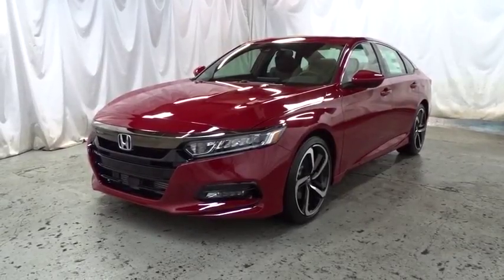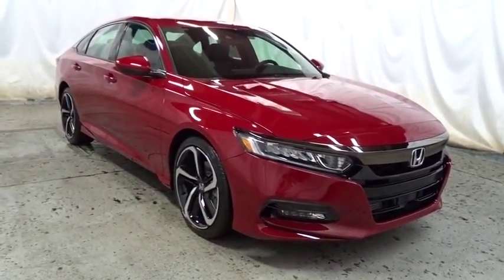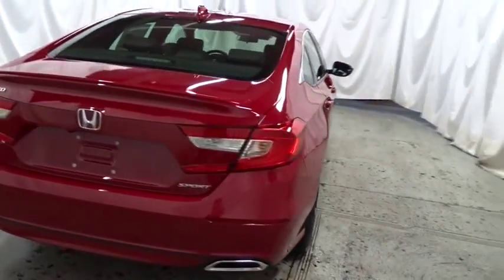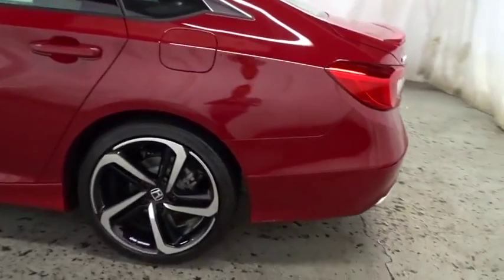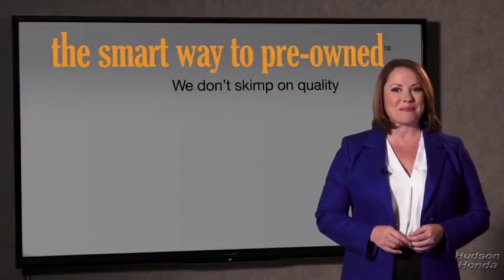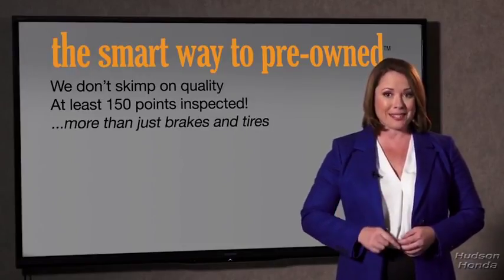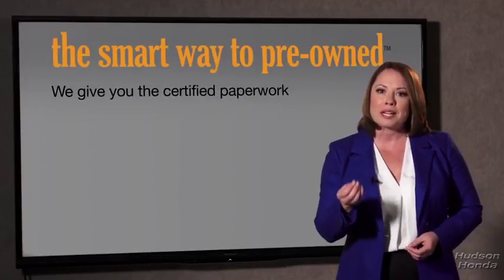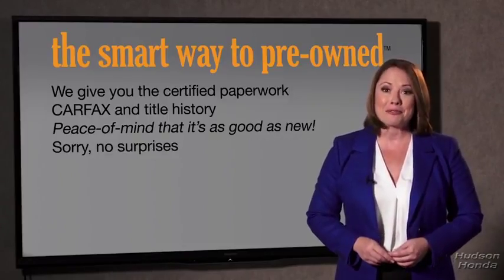2018 Honda Accord Sedan Hudson, West New York, Jersey City, Tenafly, Paramus, NJ HHJA114510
2018 Honda Accord Sedan available in Hudson, New Jersey at Hudson Honda. Servicing the West New York, Jersey City, Tenafly, Paramus, NJ area.
2018 Honda Accord Sedan Sport - Stock#: HHJA114510 - VIN#: 1HGCV1F36JA114510

Hudson Honda
6608 John F Kennedy Blvd

This 2018 Honda Accord Sedan Sport is offered to you for sale by Hudson Honda. Everyone hates the gas pump. Skip a few gas stations with this super fuel efficient HondaAccord Sedan. The Honda Accord Sedan Sport will provide you with everything you have always wanted in a car -- Quality, Reliability, and Character. You've found the one you've been looking for. Your dream car. Just what you've been looking for. With quality in mind, this vehicle is the perfect addition to take home.
1 LCD Monitor In The Front,Audio Theft Deterrent,Radio w/Seek-Scan and Clock,Radio: 180-Watt AM/FM Audio System -inc: 8 speakers, 8 Display Audio w/high-resolution (720P) electrostatic touch-screen, knobs and hard keys for primary controls and customizable feature settings, Bluetooth HandsFreeLink, Bluetooth streaming audio, Pandora compatibility, SMS text message function, radio data system (RDS), speed-sensitive compensation (SVC), USB smartphone/audio interface w/2.5-amp port in front, HondaLink, Apple CarPlay integration, Android Auto integration, illuminated steering wheel-mounted audio controls and fin-type roof-mounted antenna,Chrome Side Windows Trim and Black Front Windshield Trim,Galvanized Steel/Aluminum Panels,Lip Spoiler,Body-Colored Power Side Mirrors w/Manual Folding,Body-Colored Rear Bumper,Light Tinted Glass,Fully Automatic Projector Beam Led Low Beam Daytime Running Auto High-Beam Headlamps w/Delay-Off,Steel Spare Wheel,Tires: 235/40R19 AS,Compact Spare Tire Mounted Inside Under Cargo,Body-Colored Door Handles,Clearcoat Paint,Grille w/Chrome Bar,Fixed Rear Window w/Defroster,Body-Colored Front Bumper,Speed Sensitive Variable Intermittent Wipers,Trunk Rear Cargo Access,Front Fog Lamps,LED Brakelights,Wheels: 19 Machine-Finished Alloy w/Black Inserts,Delayed Accessory Power,Leather Gear Shift Knob,Instrument Panel Covered Bin, Driver / Passenger And Rear Door Bins,Cargo Area Concealed Storage,Outside Temp Gauge,2 12V DC Power Outlets,Day-Night Rearview Mirror,Power Door Locks w/Autolock Feature,Cargo Space Lights,Front Cupholder,Power 1st Row Windows w/Driver And Passenger 1-Touch Up/Down,2 Seatback Storage Pockets,Carpet Floor Trim and Carpet Trunk Lid/Rear Cargo Door Trim,Remote Keyless Entry w/Integrated Key Transmitter, Illuminated Entry, Illuminated Ignition Switch and Panic Button,Seats w/Cloth Back Material,Cloth Seat Trim,Front Center Armrest and Rear Center Armrest,Dual Zone Front Automatic Air Conditioning,60-40 Folding Bench Front Facing Fold Forward Seatback Rear Seat,Full Carpet Floor Covering -inc: Carpet Front And Rear Floor Mats,Proximity Key For Push Button Start Only,Front Bucket Seats -inc: driver's seat 12-way power adjustment and driver's seat 4-way power lumbar support,Fade-To-Off Interior Lighting,Interior Trim -inc: Metal-Look Instrument Panel Insert, Metal-Look Door Panel Insert and Metal-Look Interior Accents,Cloth Door Trim Insert,Manual Tilt/Telescoping Steering Column,Locking Glove Box,Systems Monitor,Gauges -inc: Speedometer, Odometer, Engine Coolant Temp, Tachometer, Trip Odometer and Trip Computer,Trip Computer,Power Fuel Flap Locking Type,Driver Foot Rest,Perimeter Alarm,Remote Releases -Inc: Power Cargo Access,Distance Pacing w/Traffic Stop-Go,Power Rear Windows,Engine Immobilizer,Manual Adjustable Front Head Restraints and Manual Adjustable Rear Head Restraints,4-Way Passenger Seat -inc: Manual Recline and Fore/Aft Movement,Cruise Control w/Steering Wheel Controls,Rear Cupholder,HVAC -inc: Underseat Ducts,FOB Controls -inc: Trunk/Hatch/Tailgate,Leather Steering Wheel,Air Filtration,Driver And Passenger Visor Vanity Mirrors w/Driver And Passenger Illumination,Full Floor Console w/Covered Storage, Mini Overhead Console w/Storage and 2 12V DC Power Outlets,Digital/Analog Display,Front Map Lights,Valet Function,Full Cloth Headliner,Multi-Link Rear Suspension w/Coil Springs,Quasi-Dual Stainless Steel Exhaust w/Chrome Tailpipe Finisher,Strut Front Suspension w/Coil Springs,Front-Wheel Drive,4-Wheel Disc Brakes w/4-Wheel ABS, Front Vented Discs, Brake Assist, Hill Hold Control and Electric Parking Brake,Transmission: Continuously Variable -inc: paddle shifters,Engine: 1.5T I-4 DOHC 16-Valve Turbocharged VTEC -inc: single-scroll MHI TD03 turbo and internal wastegate,Gas-Pressurized Shock Absorbers,14.8 Gal. Fuel Tank,Electric Power-Assist Speed-Sensing Steering,Front And Rear Anti-Roll Bars,Battery w/Run Down Protection,Dual Stage Driver And Passenger Seat-Mounted Side Airbags,Curtain 1st And 2nd Row Airbags,ABS And Driveline T